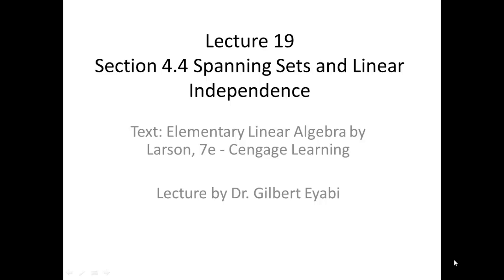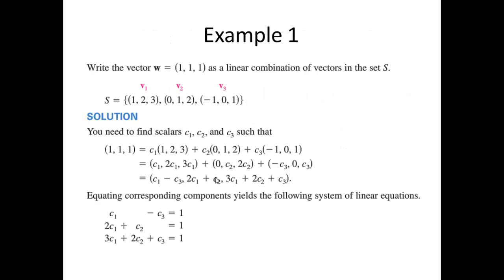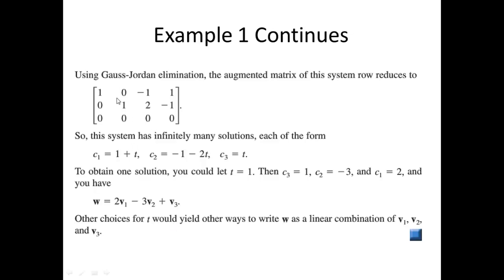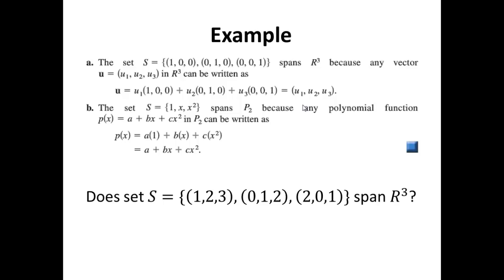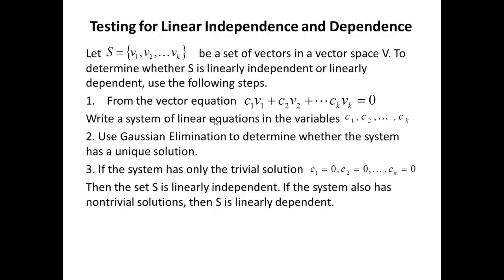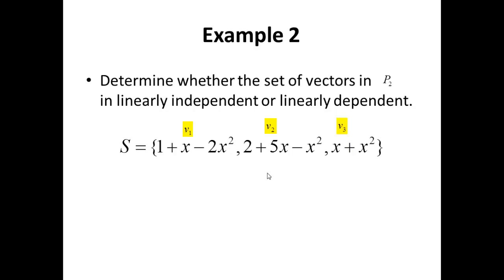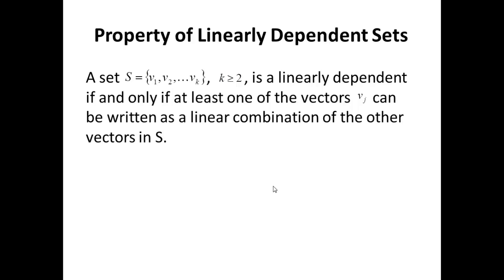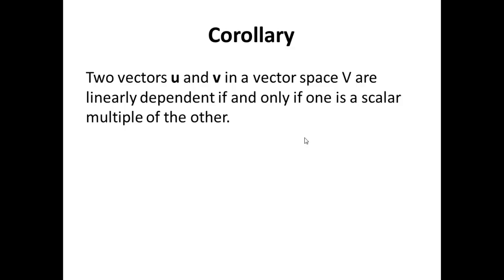Lecture 19 Spannings Sets and Linear Independence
Introducing the concepts of spanning sets, linear independence and linear dependence